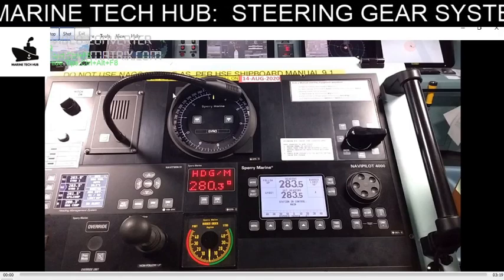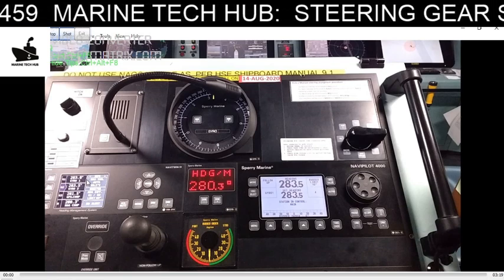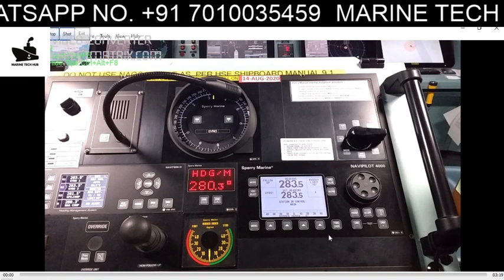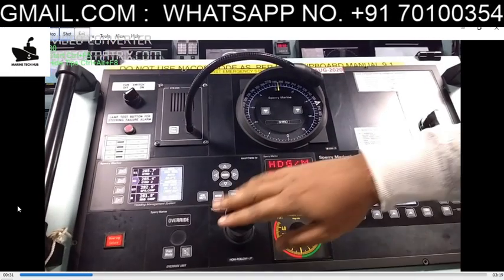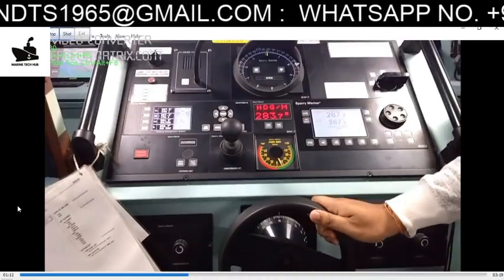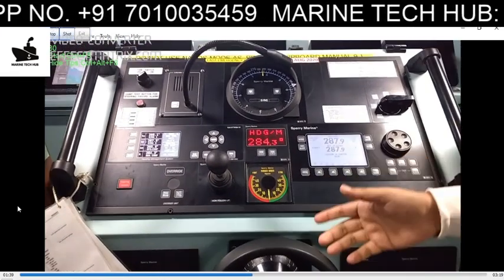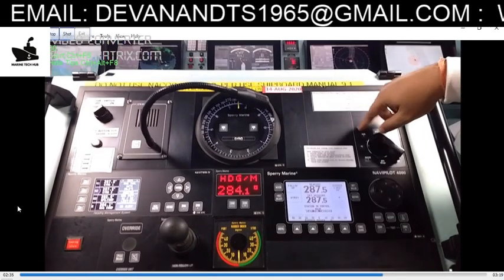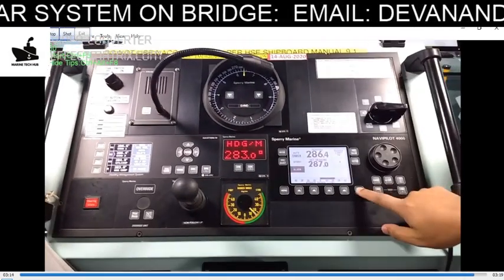Steering Gear System On Bridge : Important Tips For Deck Officers